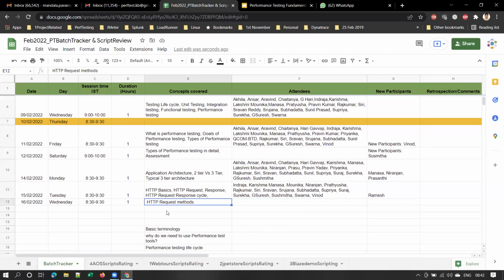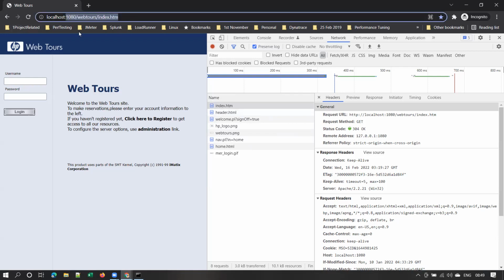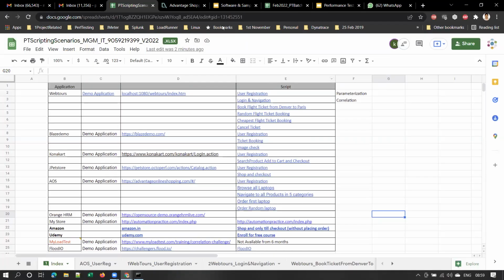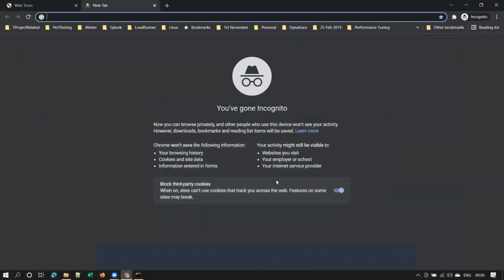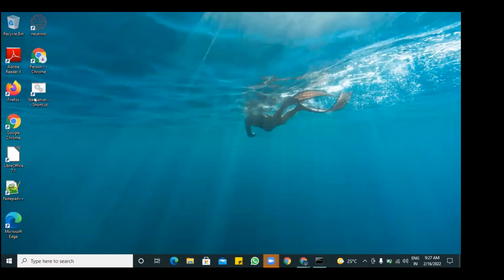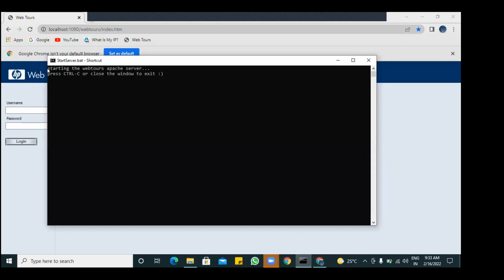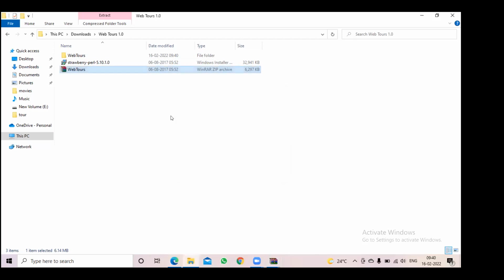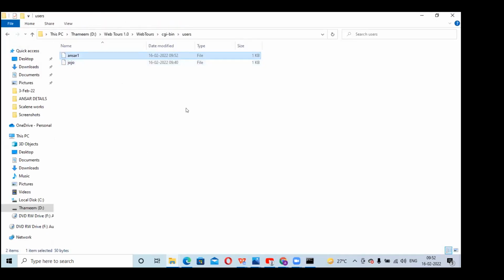PerformanceTesting-Demo-Feb16-HTTP Request Methods, Developer tools, Sample Applications Setup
1. HTTP Request Methods, Developer tools
2. Software & Sample applications setup for Performance testing
2. Sample Applications setup